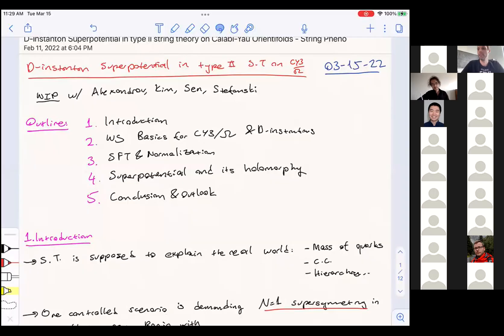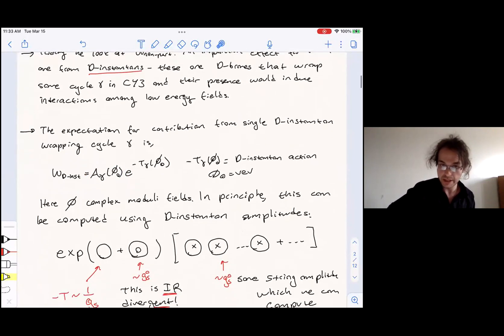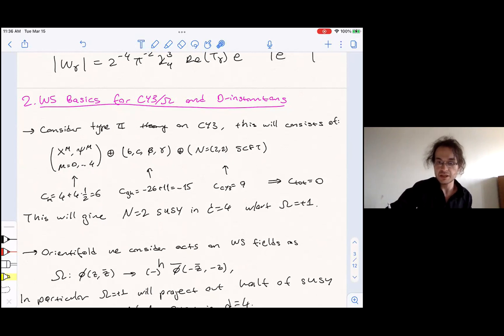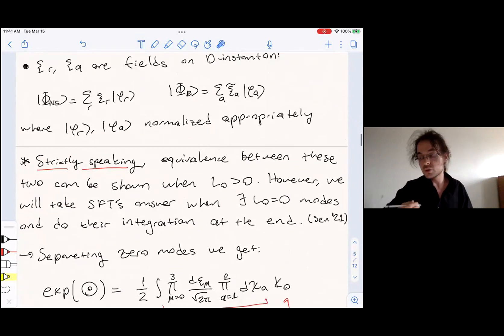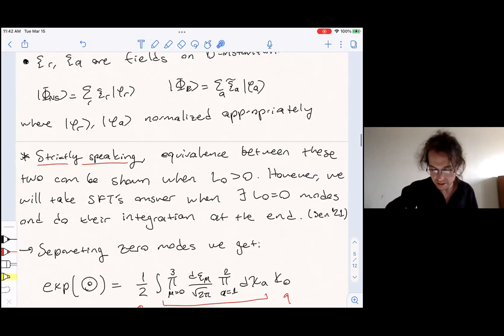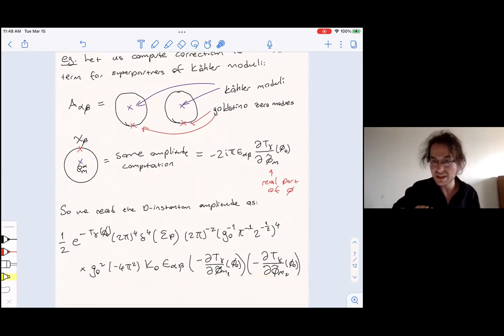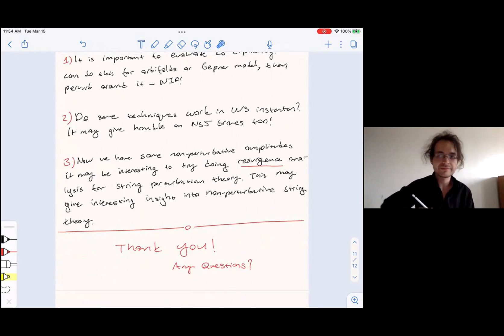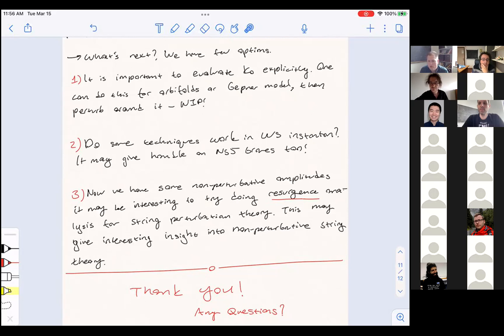Atakan Firat - D-instanton superpotential in type II string theory on Calabi-Yau orientifolds